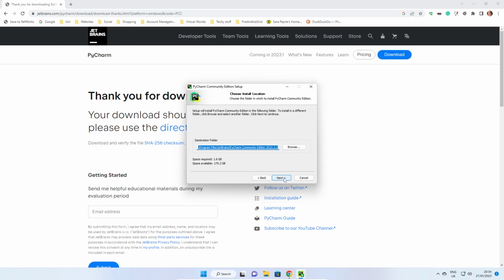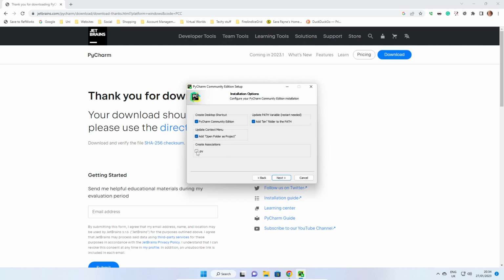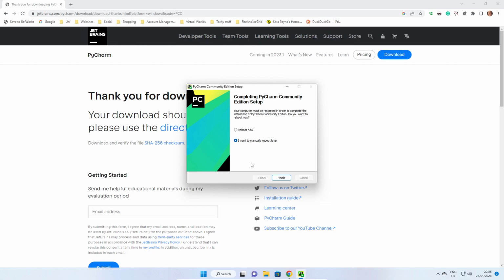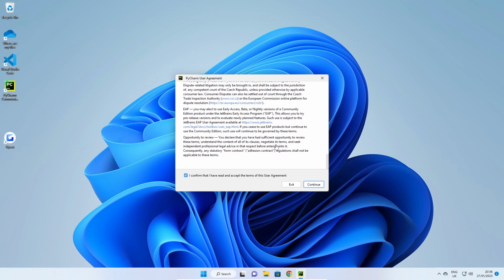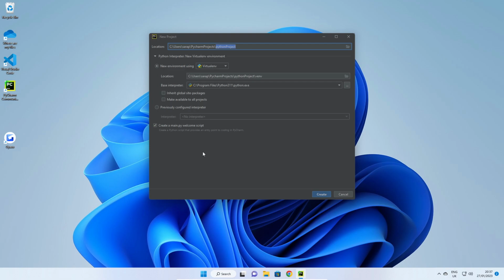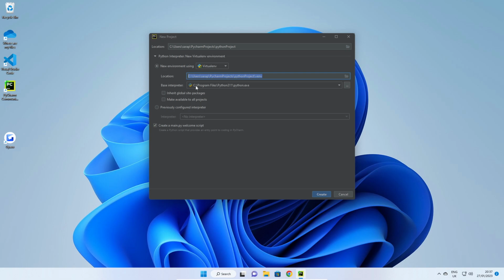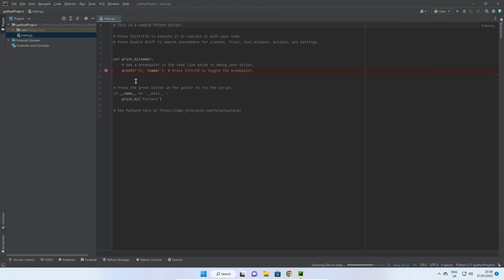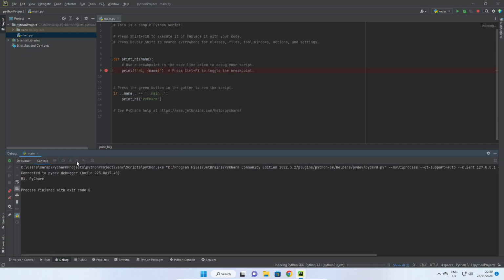Install PyCharm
This video accompanies a blog post on the basics of using PyCharm for IntelliSense and Debugging. This video is just about installing PyCharm and then creating the first Python program.